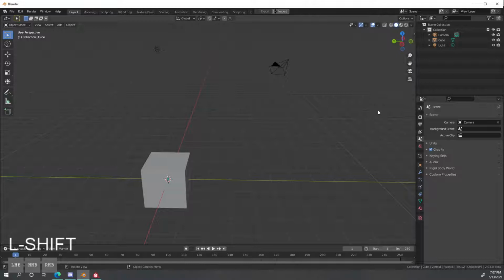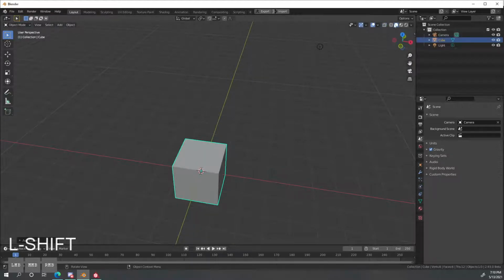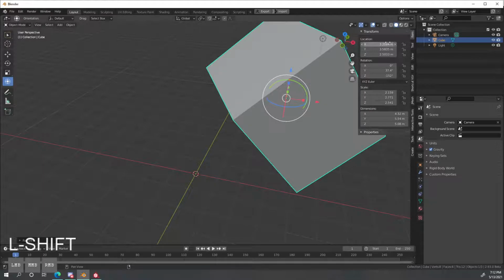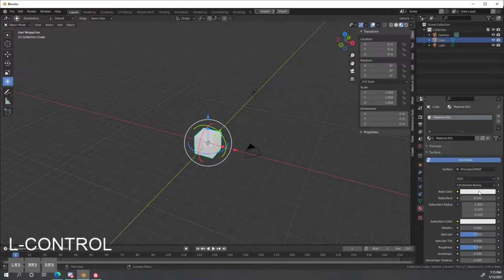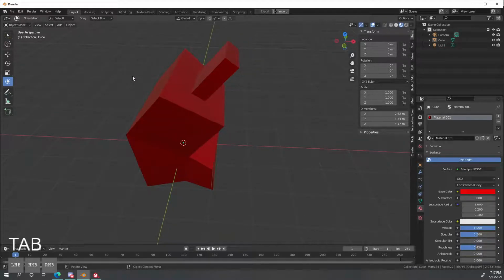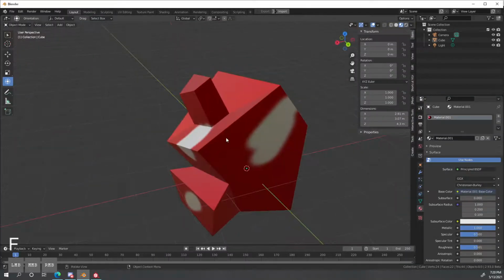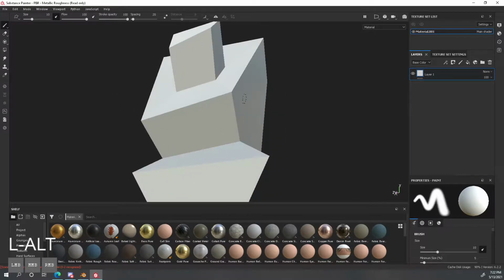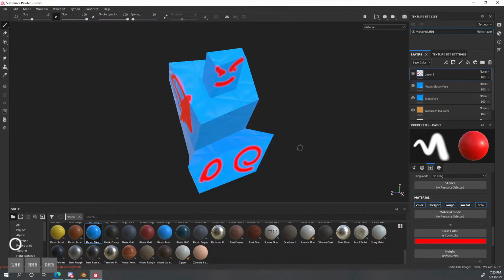03 Blender and Painter UI Tour